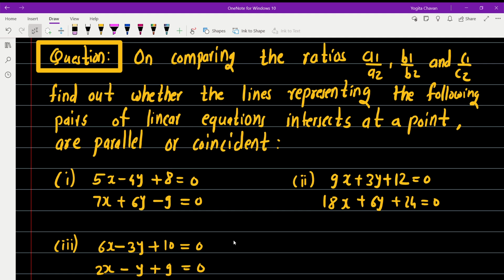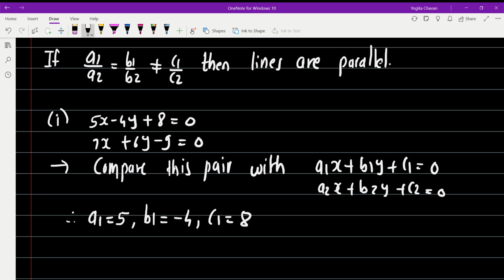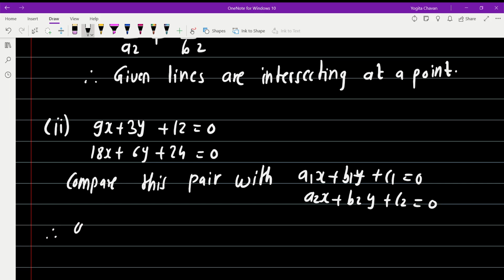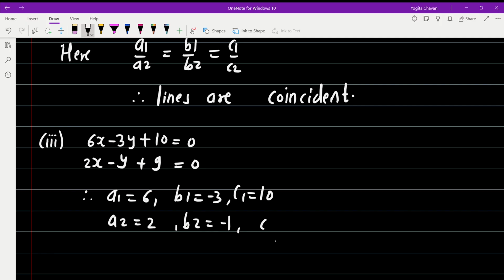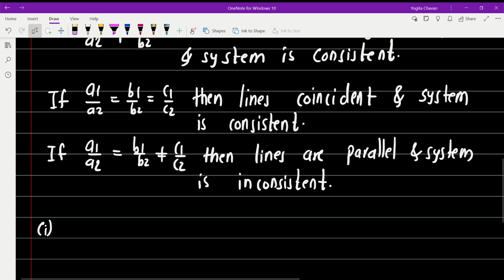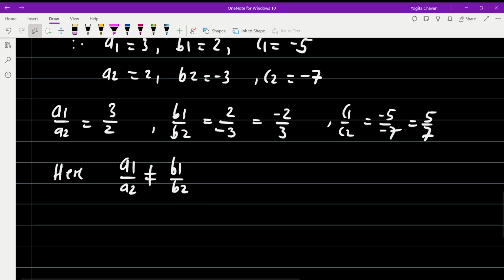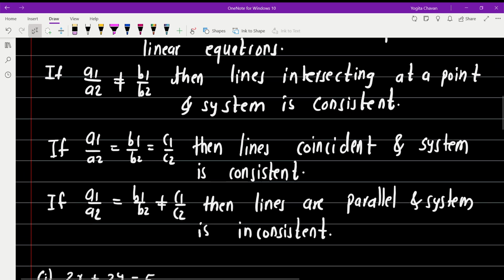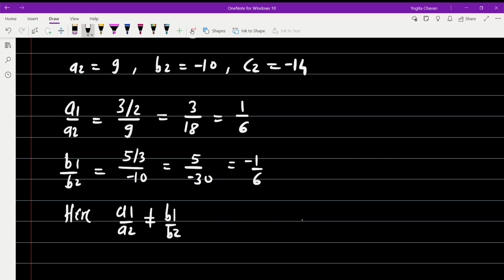Pair of Linear Equations in Two Variables | Intersecting, Parallel & Coincident Lines. CBSE Claas 10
Learn the three types of pair of lines—intersecting, parallel, and coincident—and understand how they determine whether a pair of linear equations is consistent or inconsistent. CBSE MATHEMATICS CLASS 10.